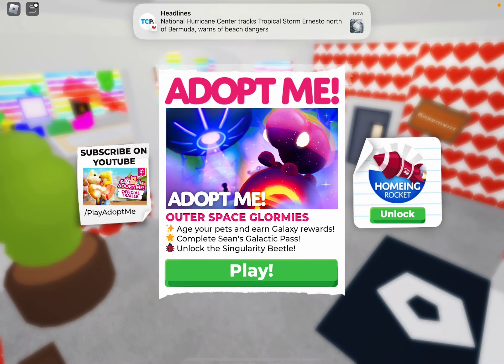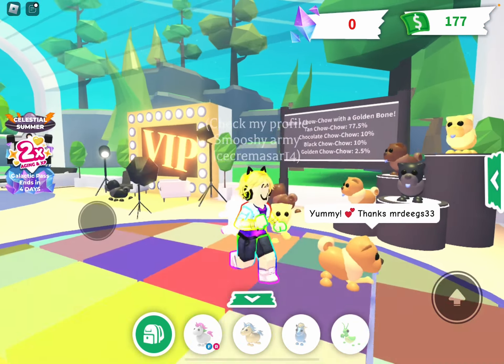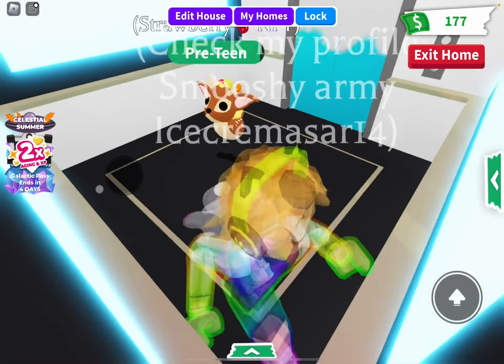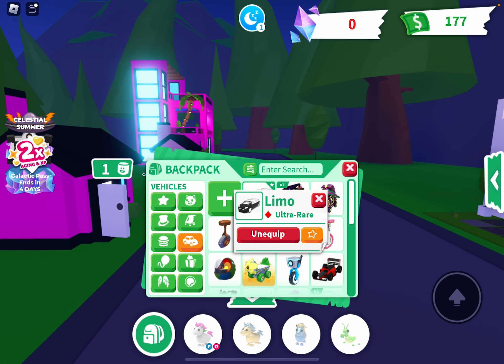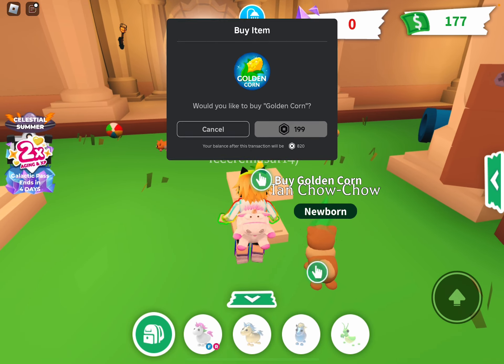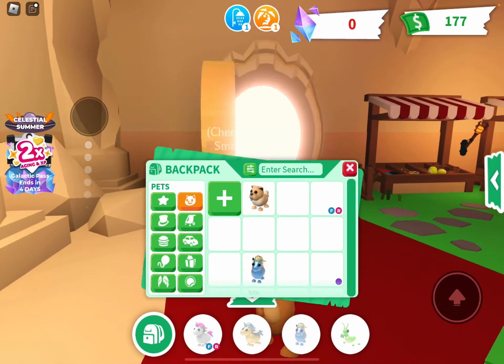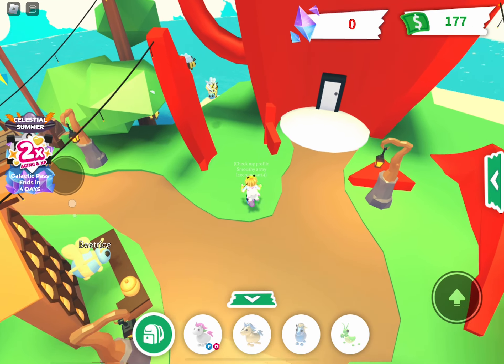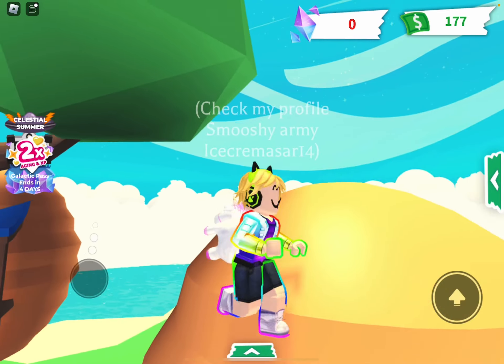Buying Stuff from adopt me!!!